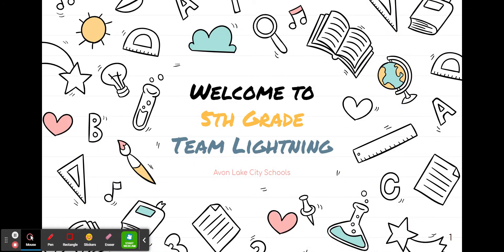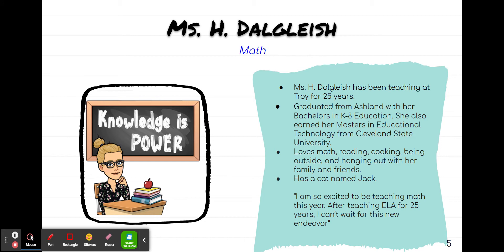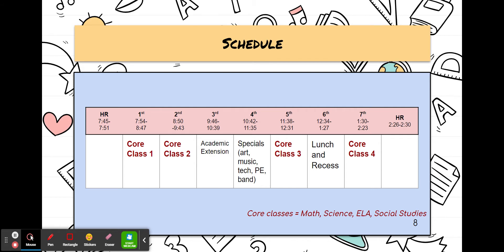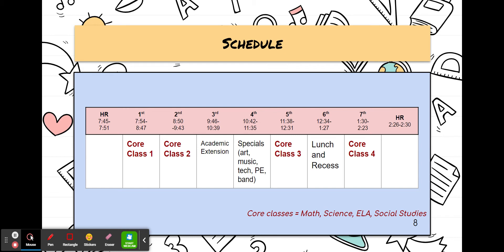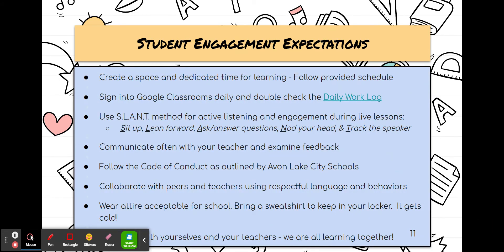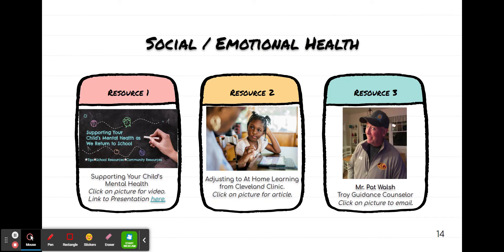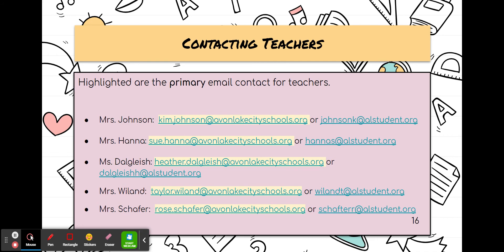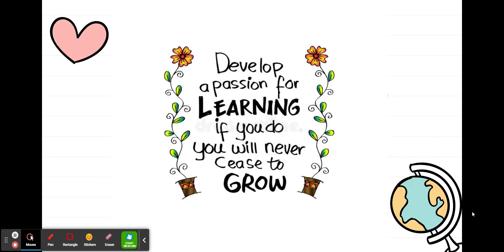Team Lightning Open House Presentation_2021.pptx - Google Slides